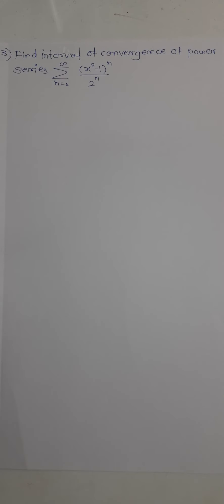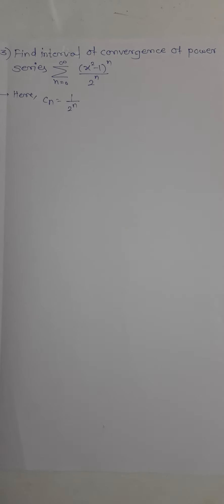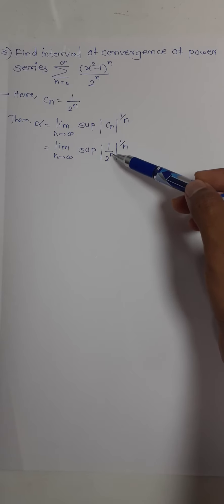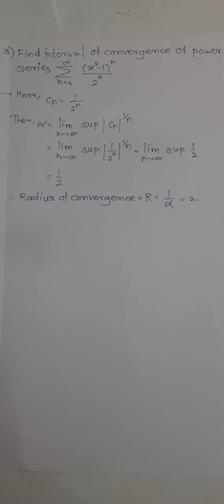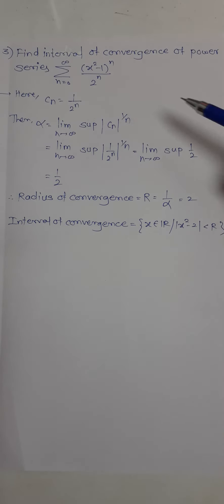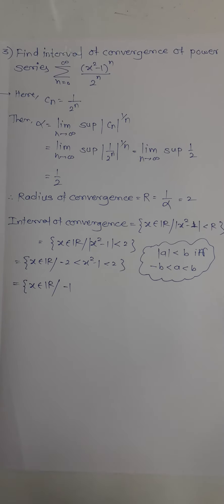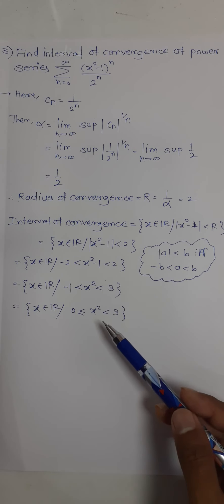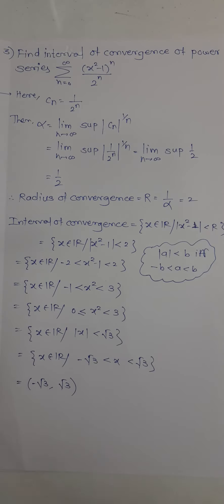Lecture 48 Example of Interval of Convergence